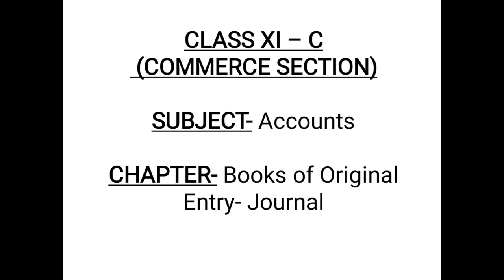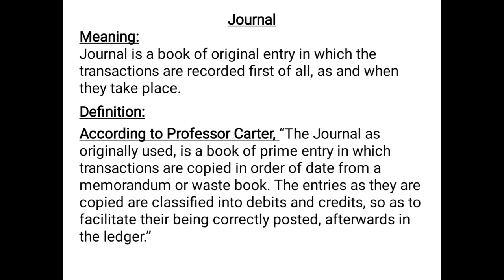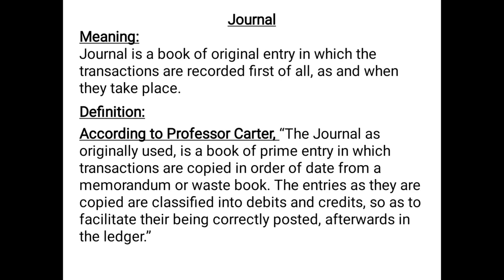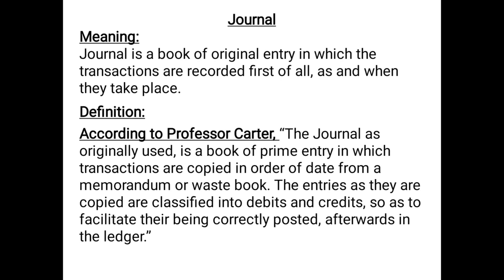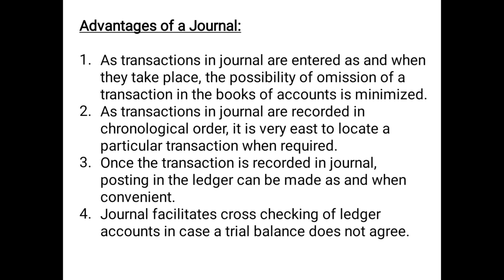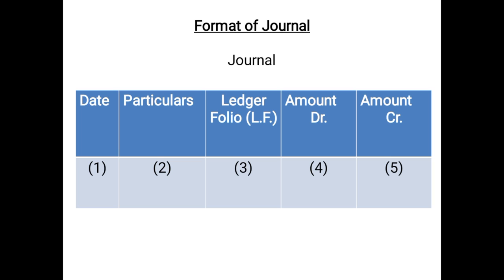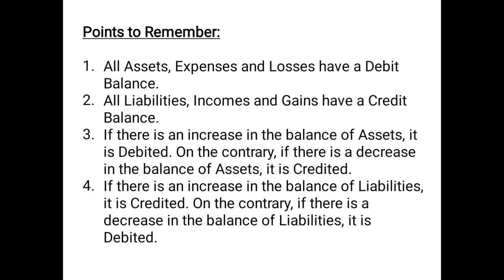Class XI-C Subject-Accounts Chapter- Books of Original Entry-Journal Part 1 Shilpi Kesarwani